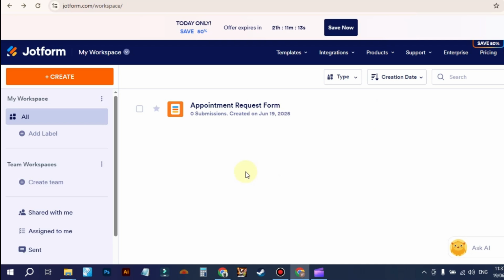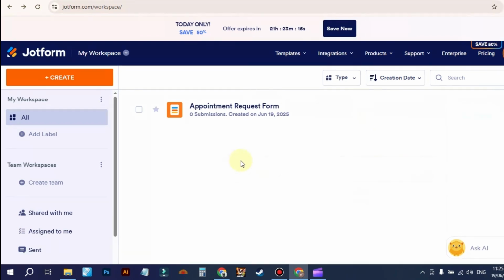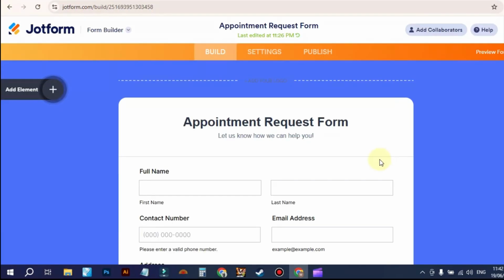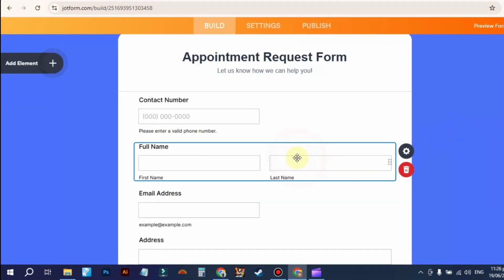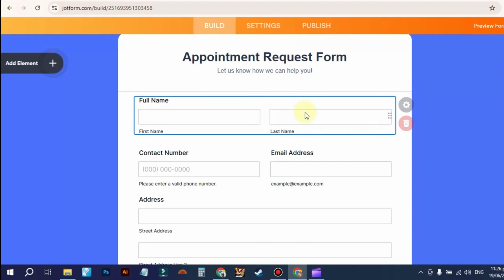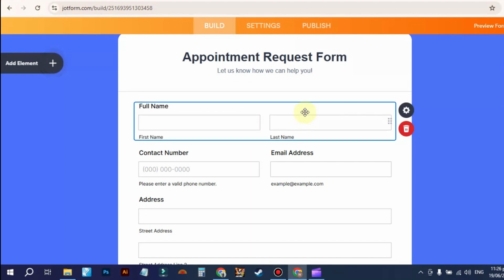How to Position Form Fields in Jotform 2025 (EASY GUIDE)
Want to customize the layout of your online forms? In this tutorial, you’ll learn how to position form fields in Jotform exactly where you want them. We’ll show you how to align fields side by side, stack them vertically, adjust spacing, and use the Form Designer or CSS for advanced control. Whether you're creating a contact form, registration form, or order form, this guide will help you create a clean, user-friendly layout using Jotform in 2025.